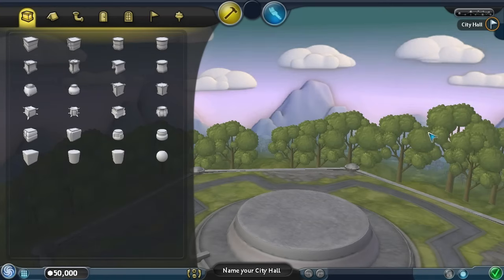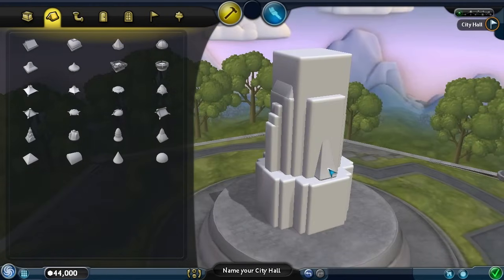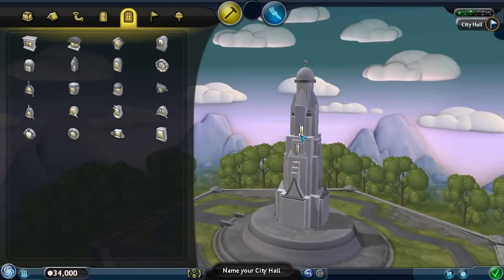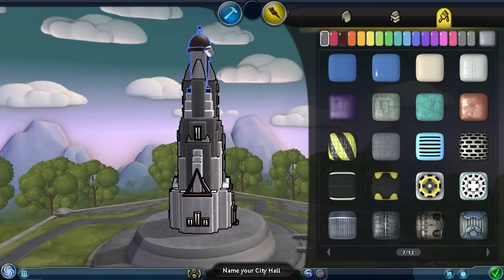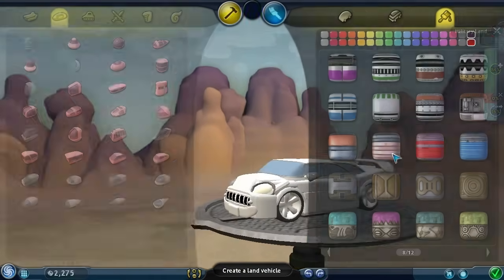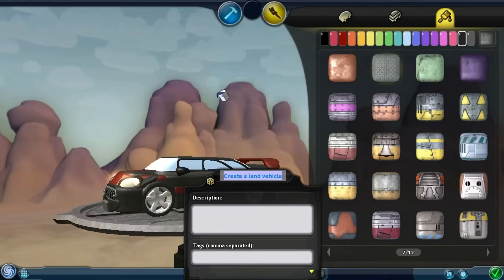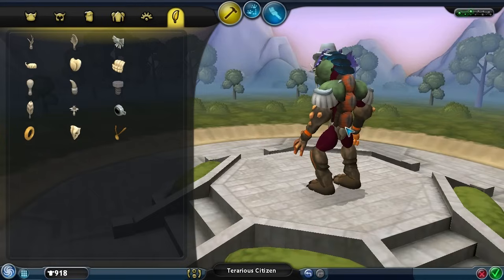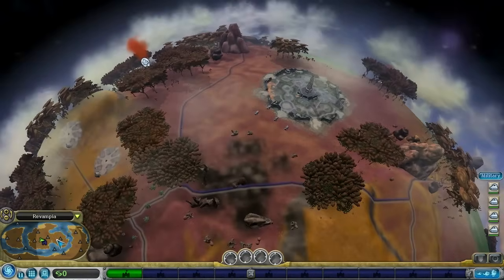SPORE: Modded - DAT RIDE | Ep8 Season2 - Spore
Spore is back!

Links you want and need;

Intro music used in casual Minecraft videos: Jamie Berry - Johnny's Back
Intro music used in Pixelmon videos: Supernovae - Lewis Thompson